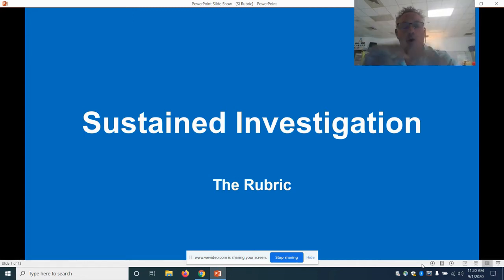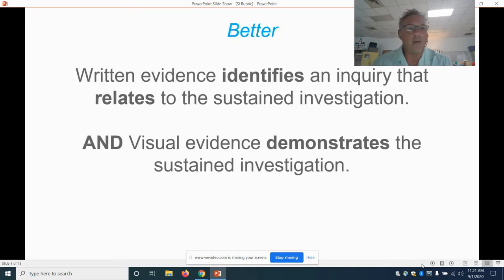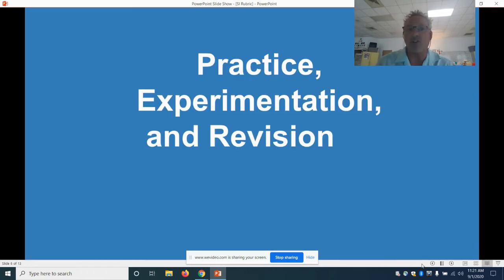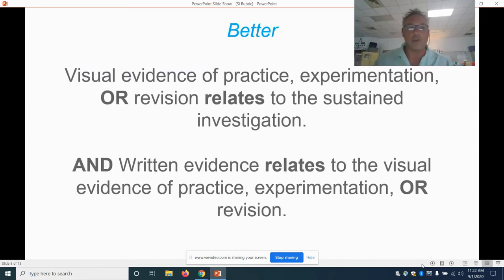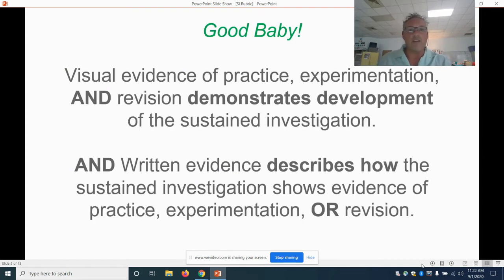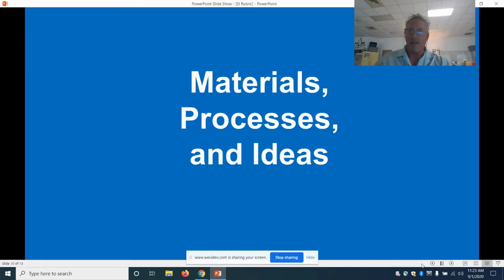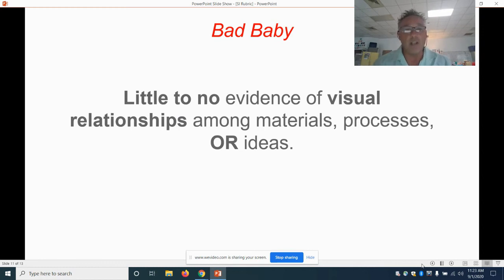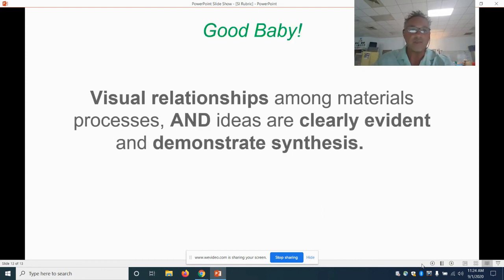AP Art: Sustained Investigation: The Rubric